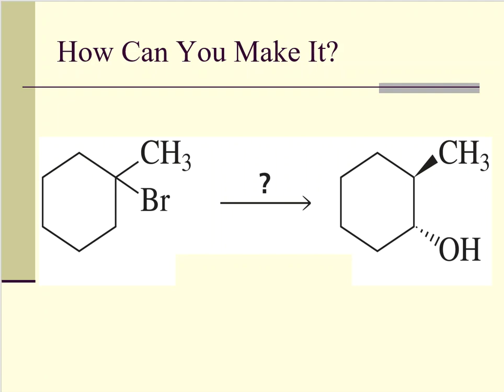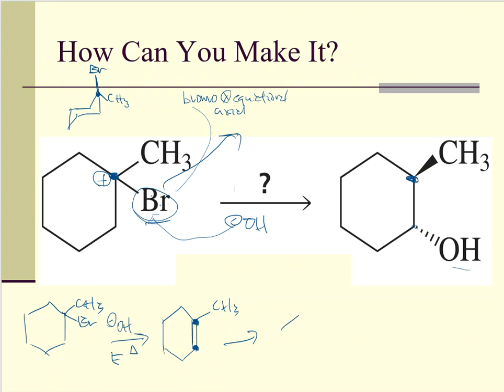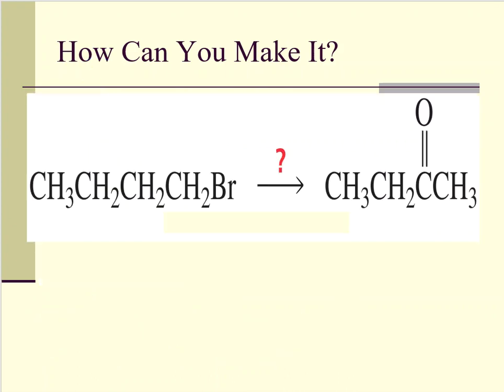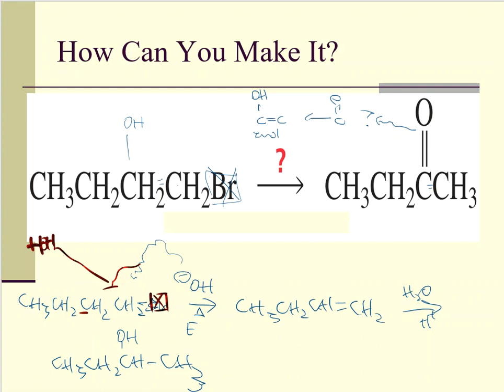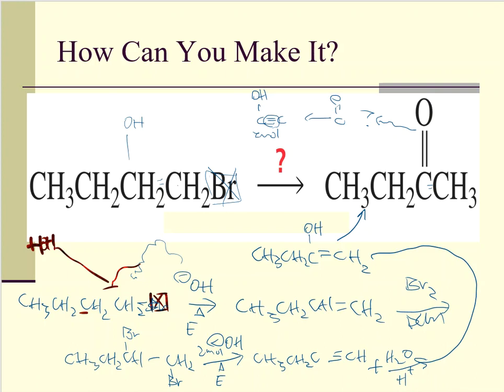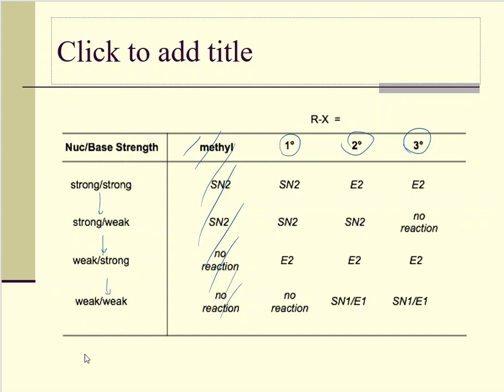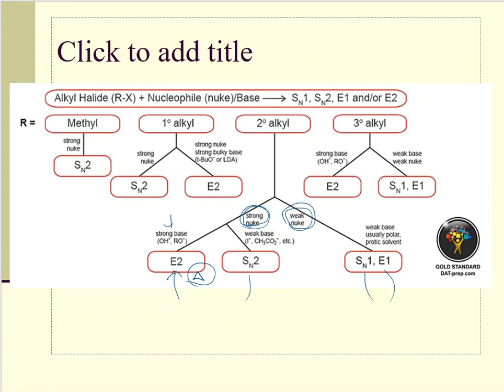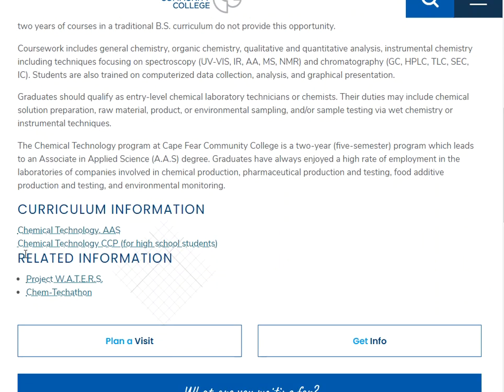CHM 251 Elimination Part 9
elim